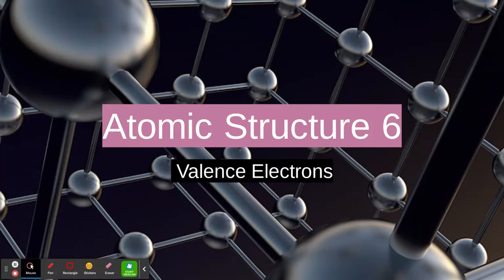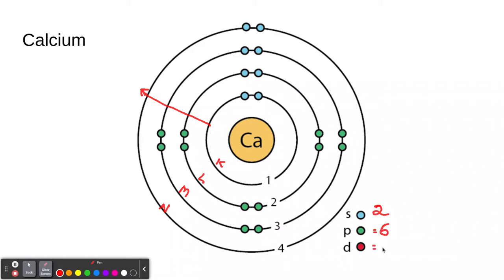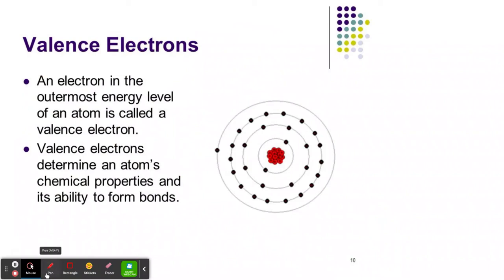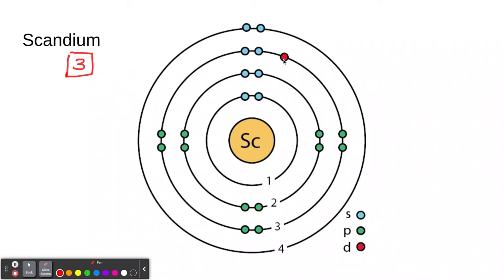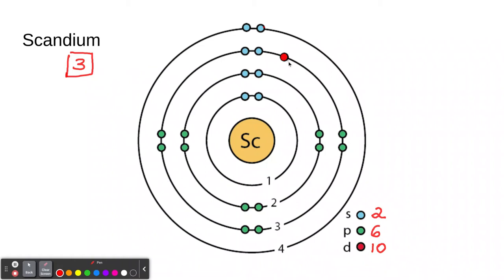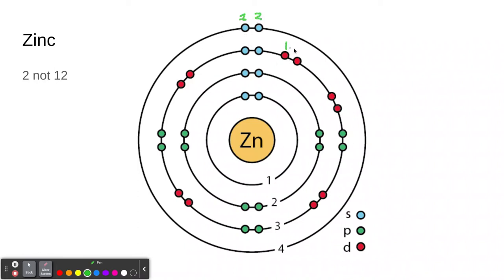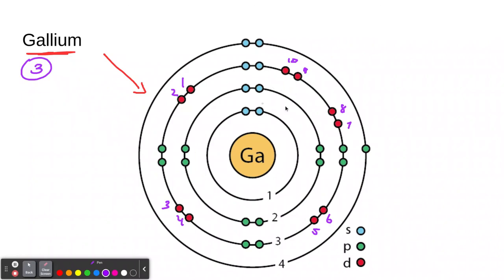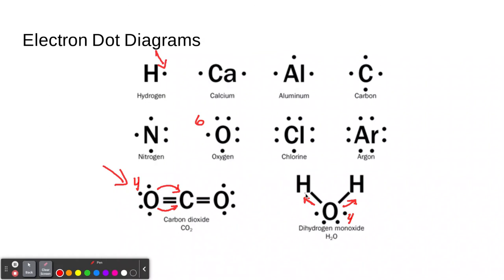Atomic Structure 6: Valence Electrons and Dot diagrams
Valence Electrons and Electron Dot diagrams